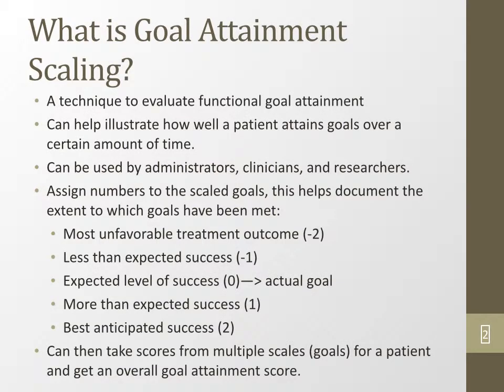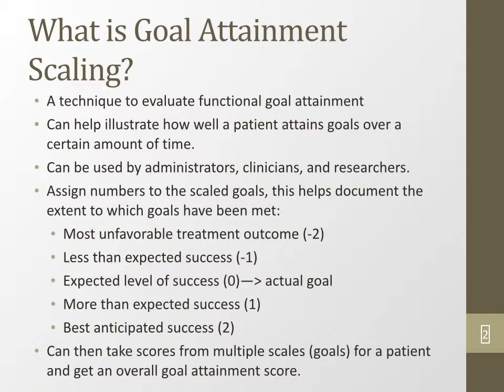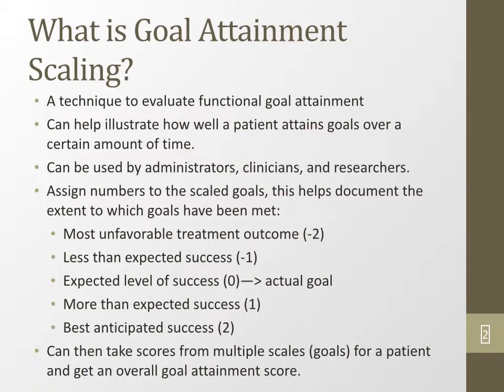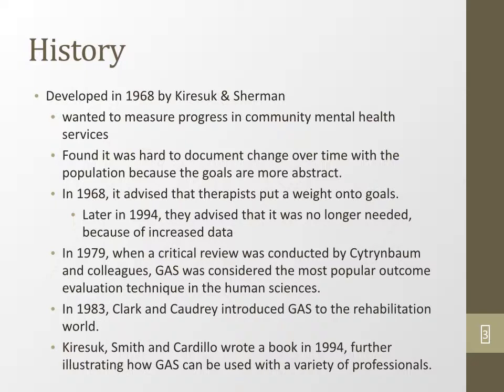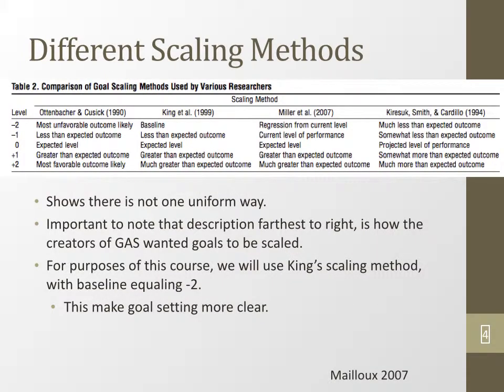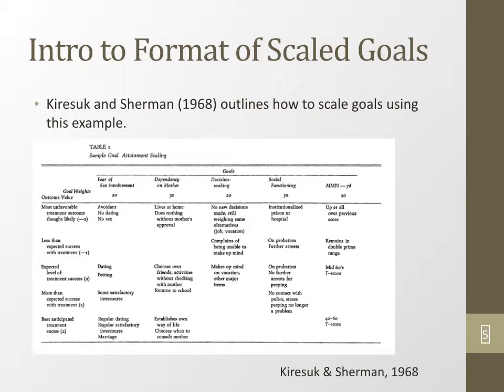Goal Attainment Scaling History 0721